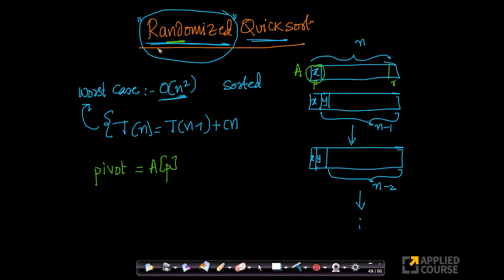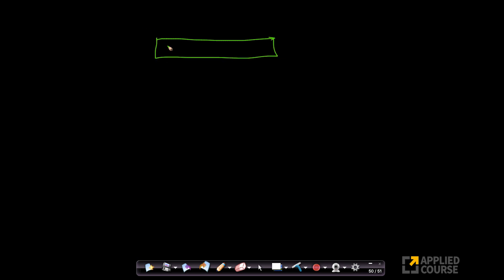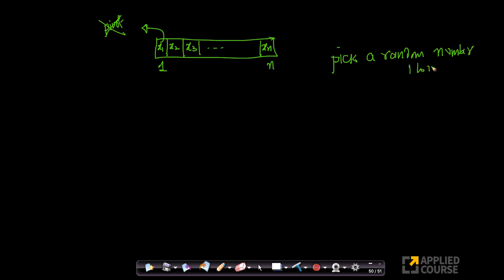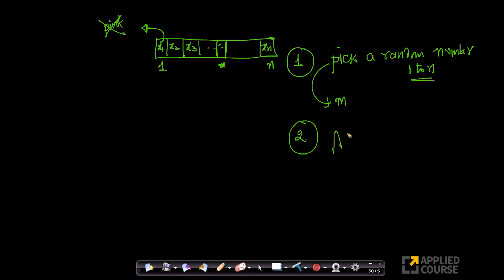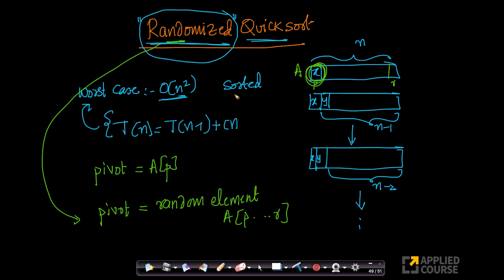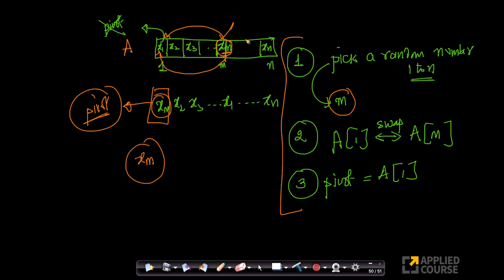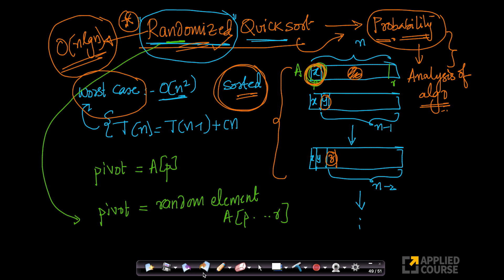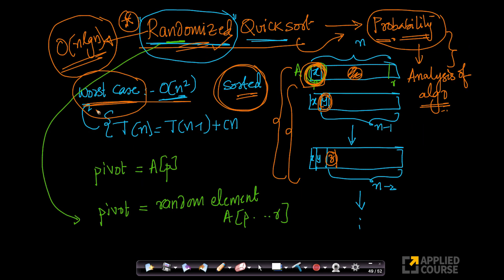Randomized quick sort and amortized analysis | Appliedcourse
Chapter Name: Quick Sort